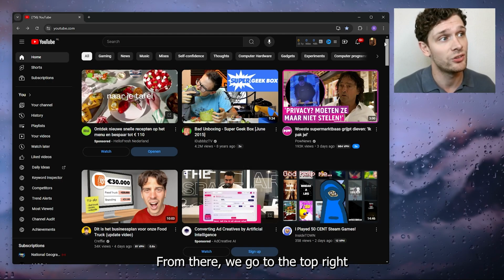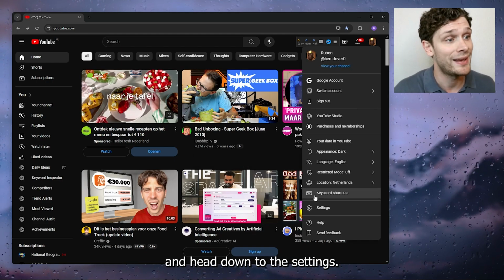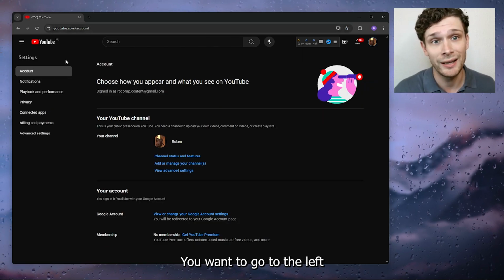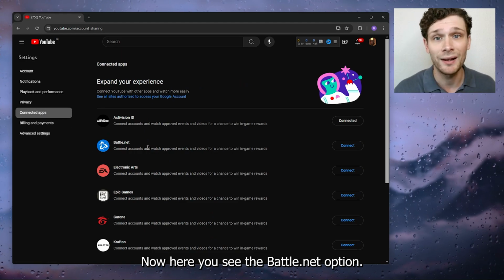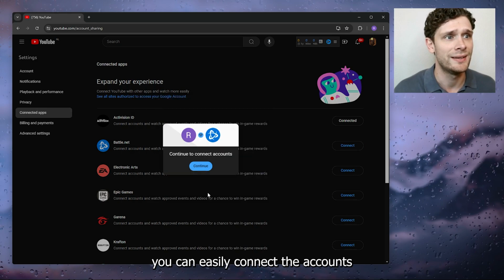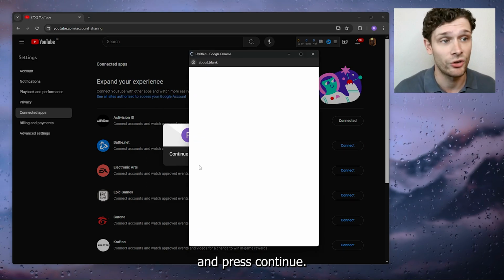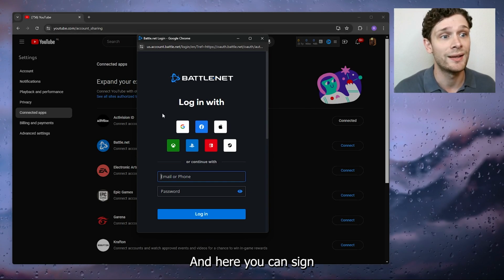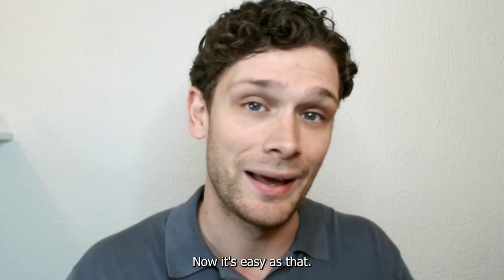How To Link Battle net To YouTube Account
Learn how to link your Battle.net account to your YouTube account with our comprehensive guide. This step-by-step tutorial will help you connect your accounts, ensuring a seamless integration and enhanced gaming experience. Discover the best methods for linking your Battle.net account to YouTube, allowing you to share gameplay highlights, access exclusive content, and more. Whether you're a new player or a seasoned gamer, this guide will assist you in linking your Battle.net account to YouTube efficiently. Join us and link your Battle.net account to YouTube today!